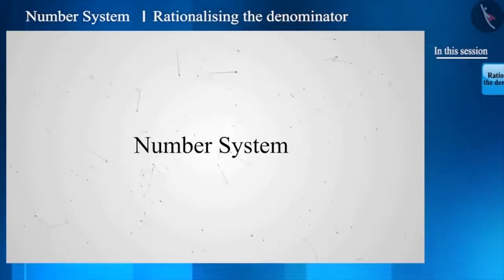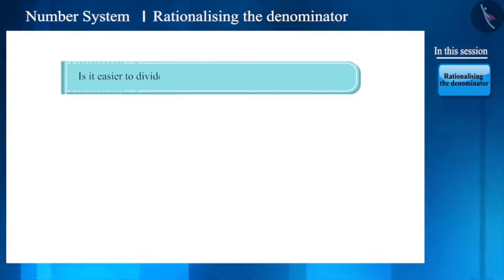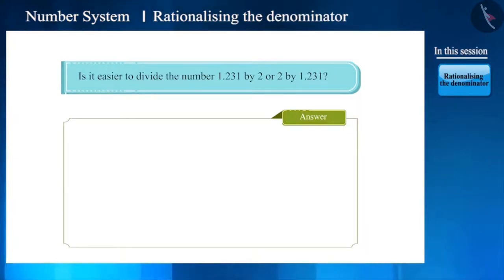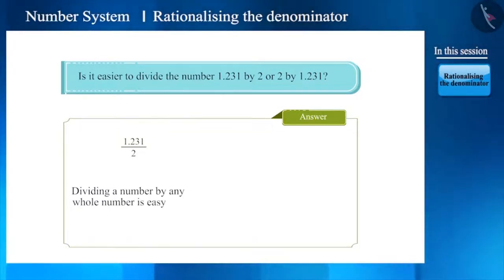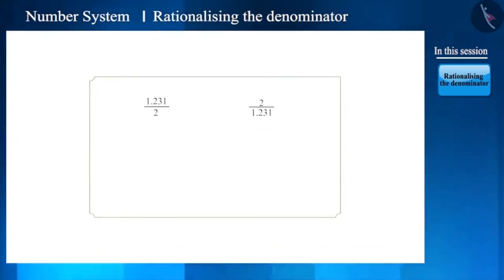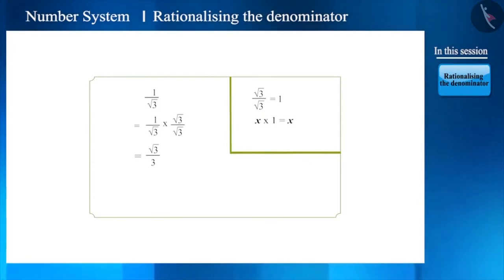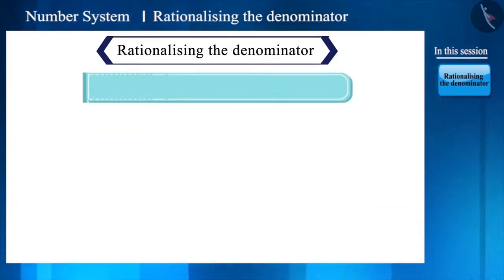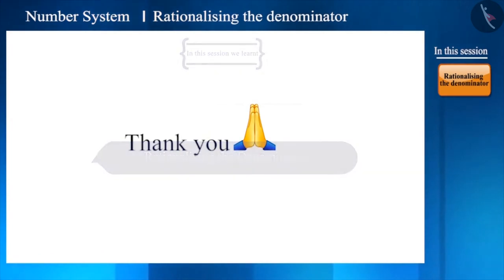Rationalization of denominator | Part 1/3 | English | Class 9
Rationalization of denominator | Part 1/3 | English | Class 9 |  | NCERT |

Rationalization of denominator | Real Numbers | Grade 9 | NCERT | Number Systems

Welcome to part 1 of Rationalization of denominator. In this video, we will discuss the concept of Rationalization of denominator.